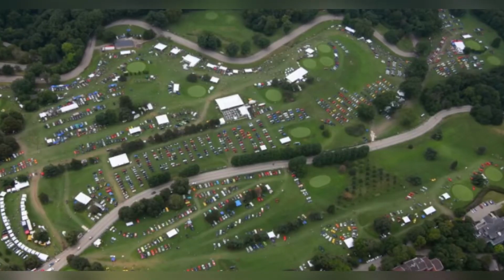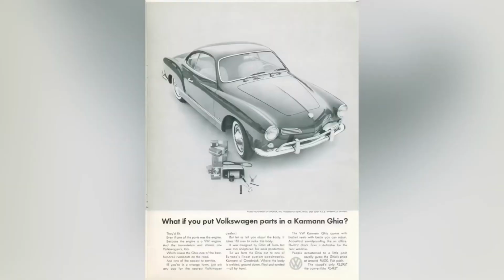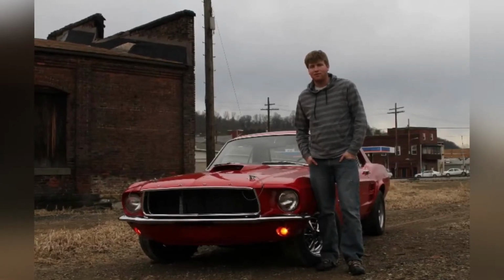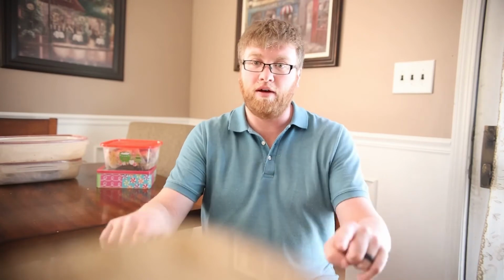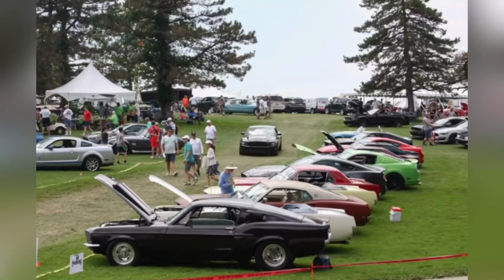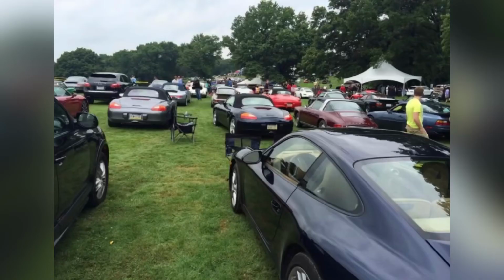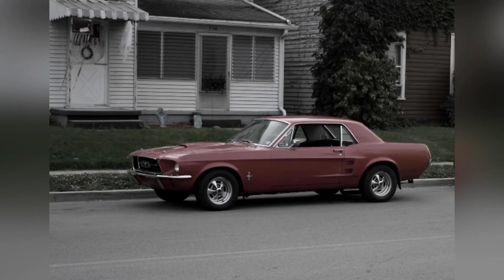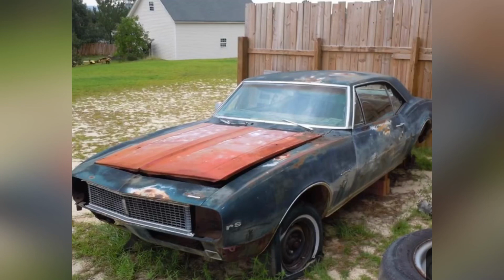Mustang vs Porsche (one of these cars ends up on a wrecker at the end of the story)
Ok, gather round for this story. About two guys with rides going to the vintage Grand Prix. One of the two cars goes home on a flatbed truck. Was it the 1967 mustang or 1980 something Porsche 930... find out in this episode.